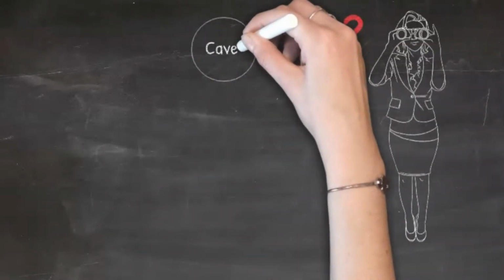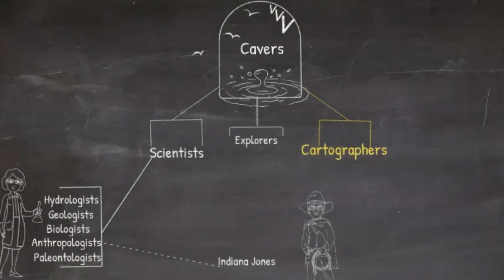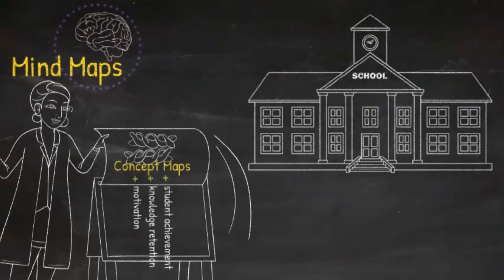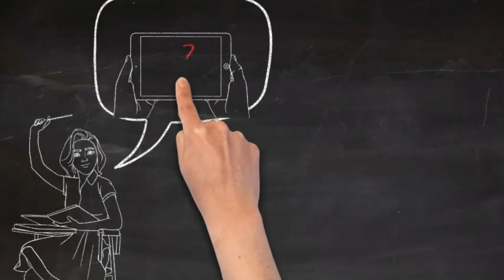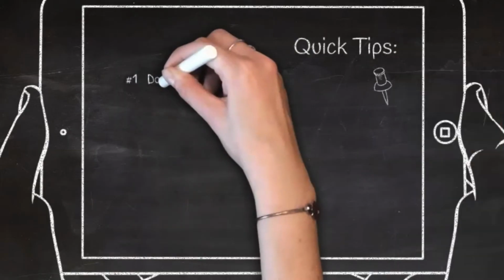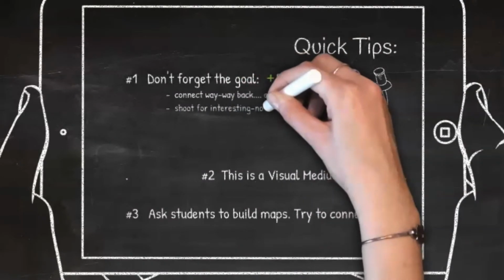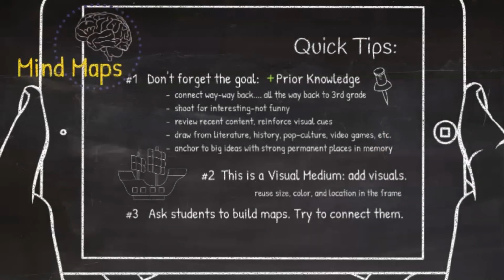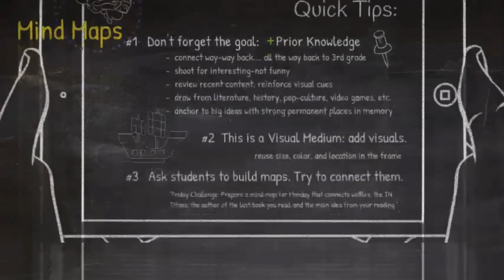Concept Maps for the Audit Classroom Built on an iPad (2020 CTLA AAA Annual Meeting Presentation)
Concept Maps and Mind Maps are powerful tools to support student achievement, knowledge retention, and motivation. I present several examples using Doodly and Miro. This presentation was originally part of the 2020 CTLA Annual Meeting of the American Accounting Association. It is posted here for convenient post-conference reference by attendees and colleagues. The intended audience is accounting teachers, not students.